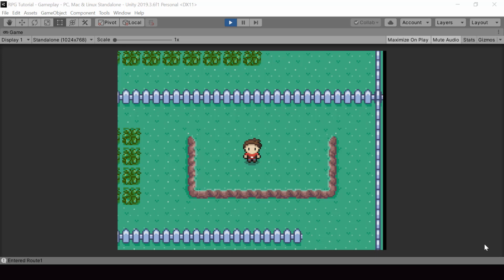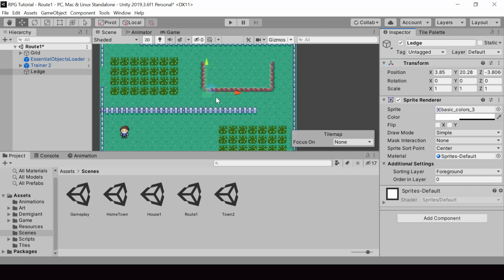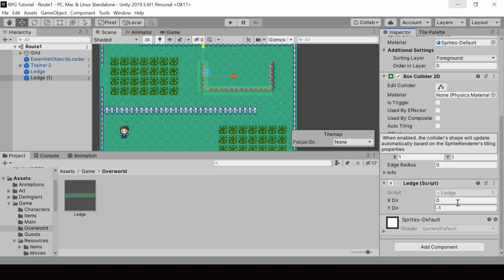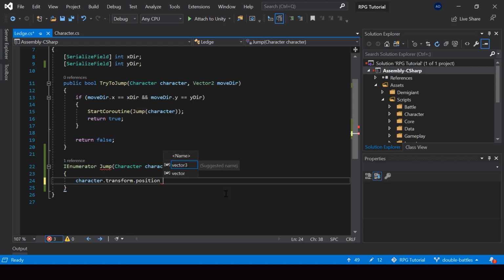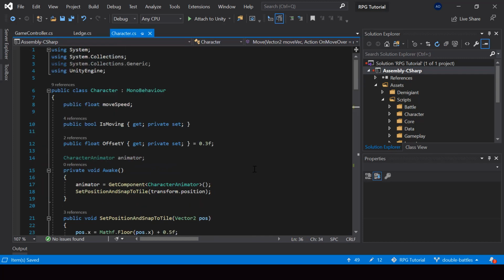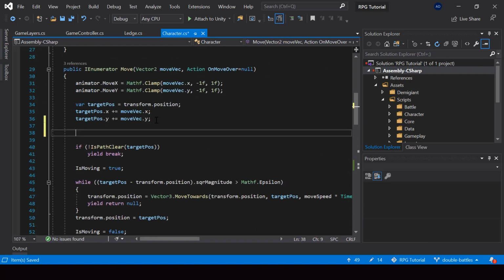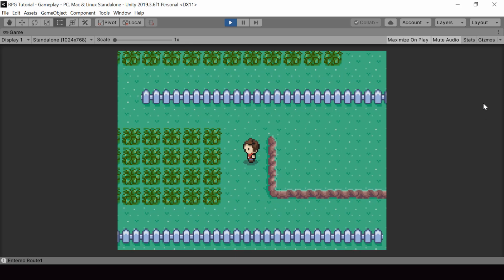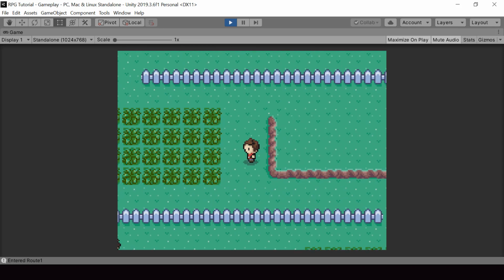Make A Game Like Pokemon in Unity | #88 - Ledge Jumps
This is Part 88 of Make a Game Like Pokemon Series in Unity. In this video, we'll implement the ledge jump mechanic from the pokemon games.

0:00 - Intro
1:00 - Adding ledges in tilemap
1:56 - Add colliders for ledges
7:00 - Make the player jump
17:54 - Jump animation